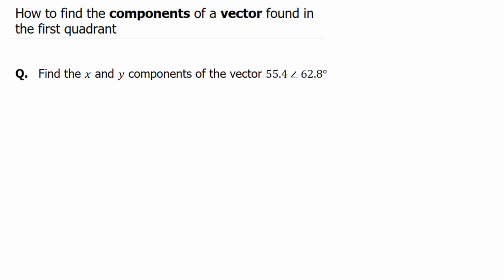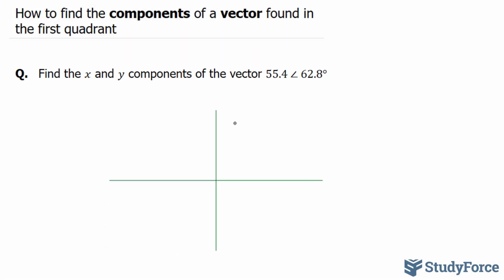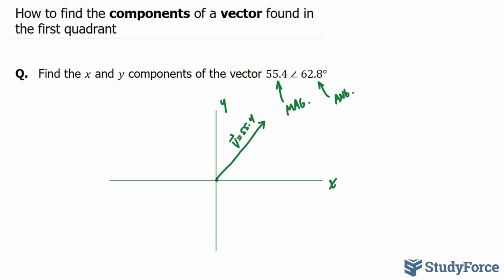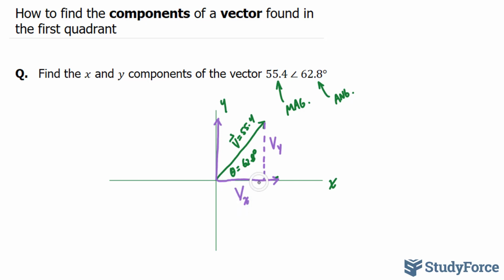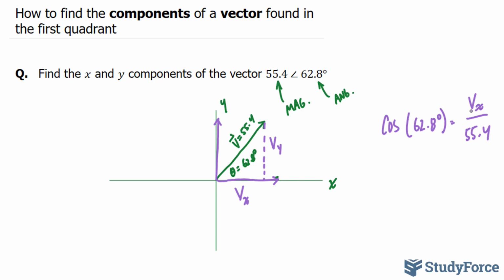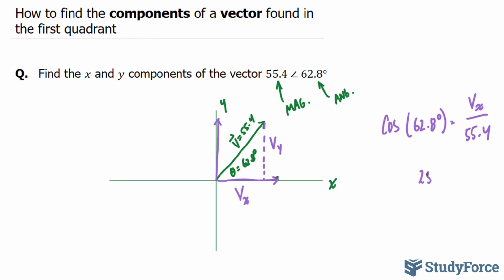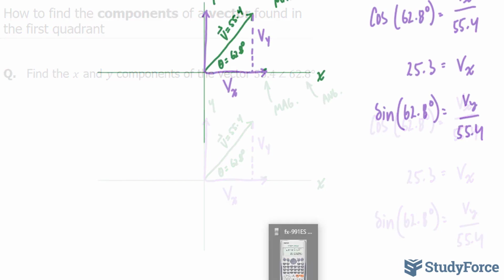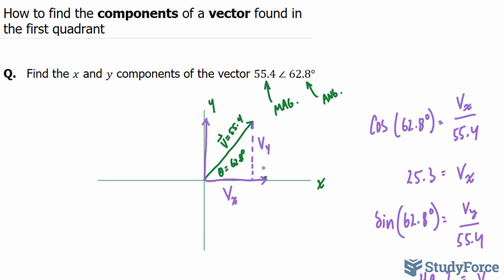How to Resolve a Vector into X and Y Components (Quadrant 1)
Question: Find the x and y components of the vector 55.4 ∠ 62.8°